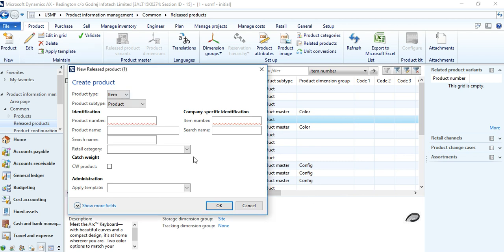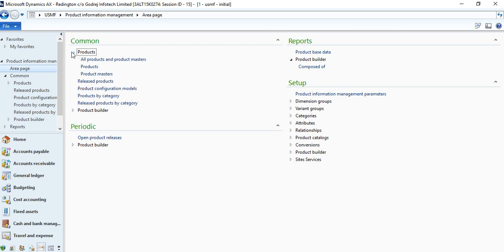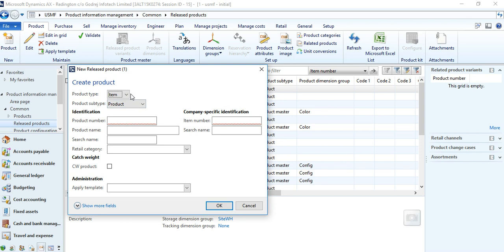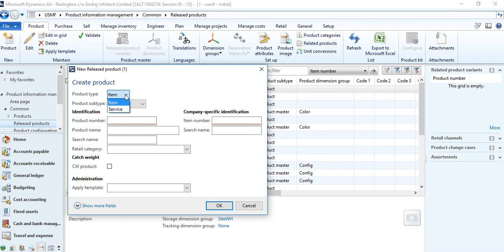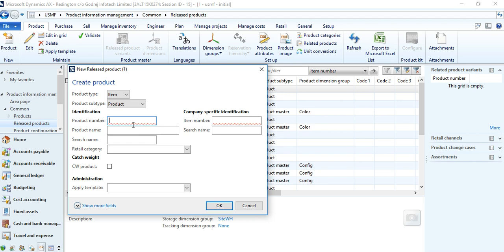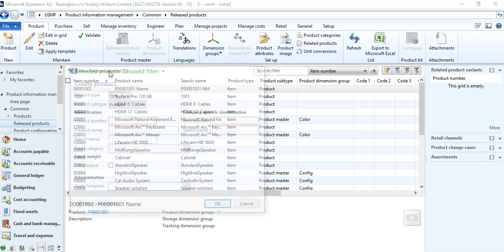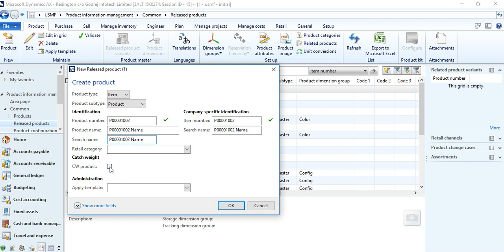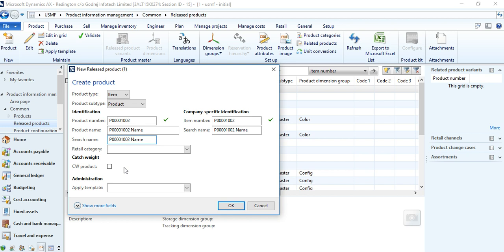Ax 2012 Product Master CW Catch weight Business Examples and discussion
Ax 2012 Item Master product Product Master, CW Catch weight Business Examples.Difference between item type service and Item, Product and product master, Element of items like name, search name etc and discussion of other properties of product in Ax.